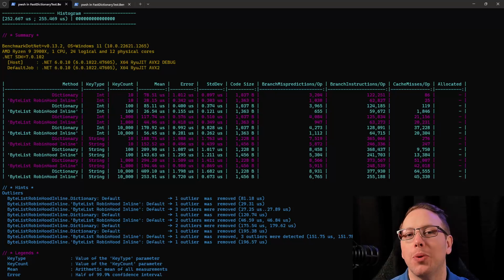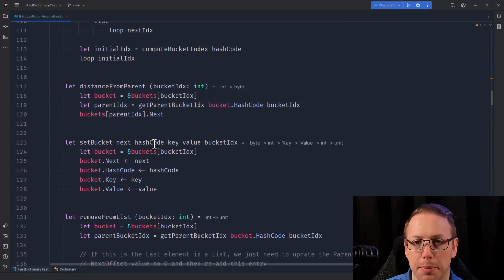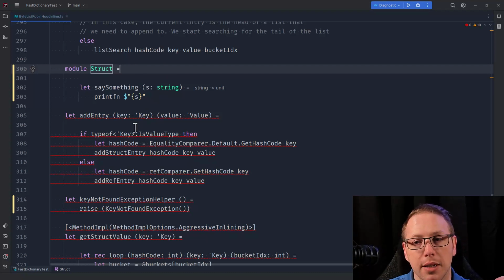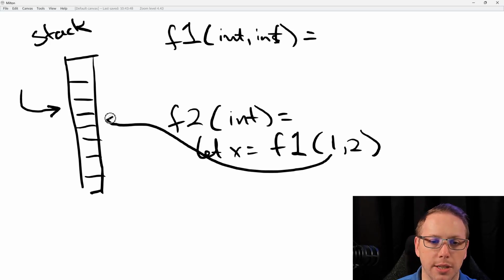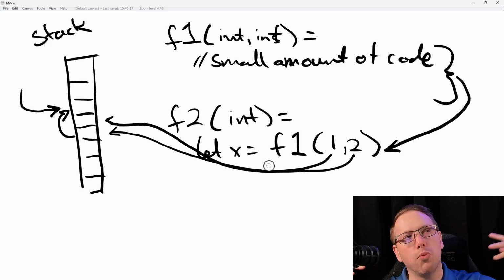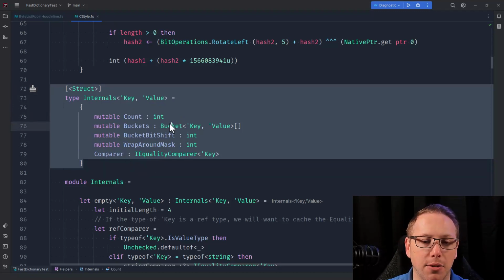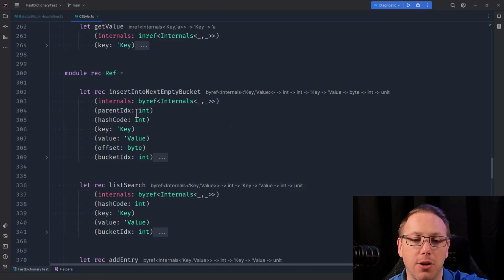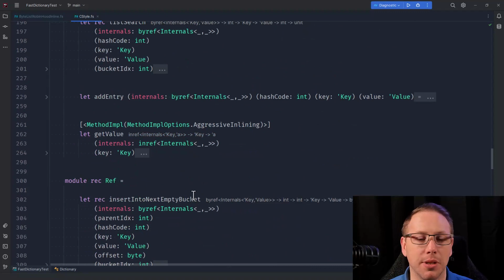Fast F#: Writing a Dictionary Part 13 - C Style Internals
Let's look at writing our code with a C-style and what the implications are on code clarity and performance.